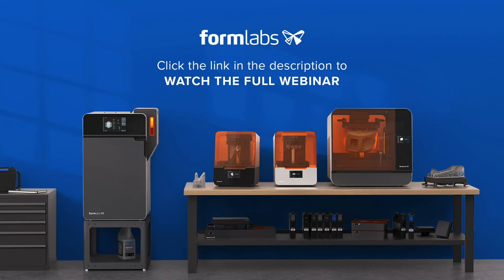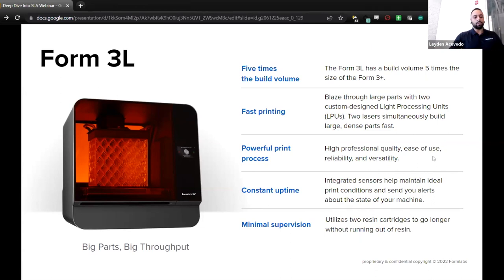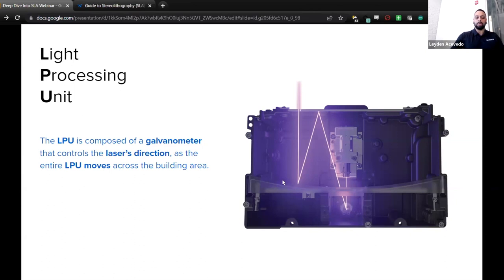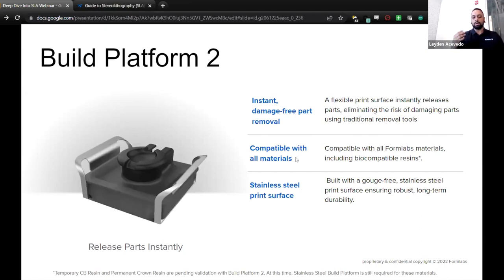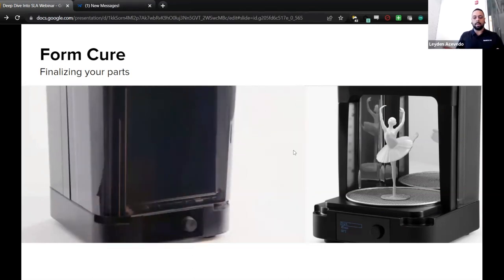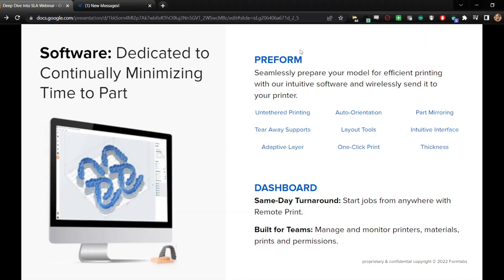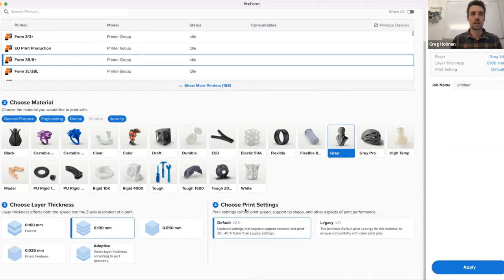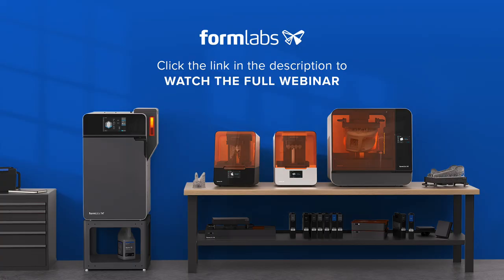Deep Dive into the SLA Product Development Workflow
Learn how our SLA workflow helps you create better products, faster – directly from our product development teams.

From selecting a material and preparing 3D files to printing and finishing parts, watch now to learn how to use our SLA 3D printers for product development. Our experts will guide you through the workflow from start to finish, share real-life use cases and applications, and answer your questions at the end.

Dan Kirchgessner, Formlabs Partnerships Manager, will lead an in-depth panel conversation between Software Product Manager, Greg Holman, Materials Product Manager, Paree Allu, and SLA Product Expert, Leyden Acevedo.

Watch now to learn about the best practices for successful SLA 3D printing for product development

In this video, you will be introduced to:
0:00 Webinar Speakers & Agenda
1:17 SLA 3D Printing with the Form 3+
1:56 SLA 3D Printing with the Form 3L
2:51 Inverted SLA
3:33 LFS Low Force Stereolithography
4:26 LPU Light Processing Unit
5:03 3D Printing Process Overview
6:11 Consumables Used During the 3D Printing Process
7:08 Build platform 2
8:15 Form Wash & Form Cure for Post Processing 3D Printed Parts
10:45 Formlabs Services and Support